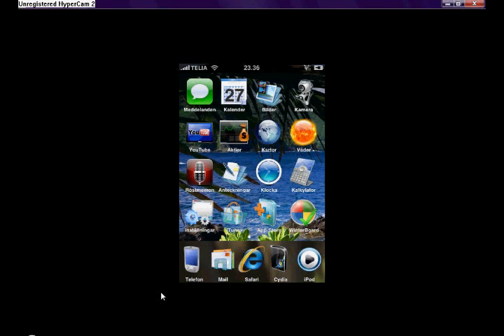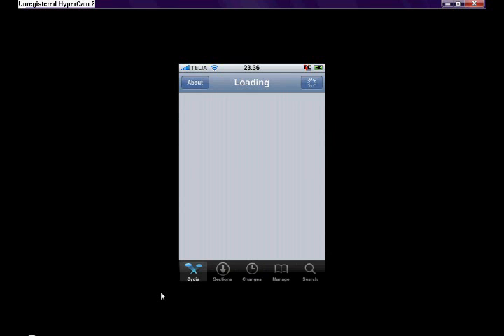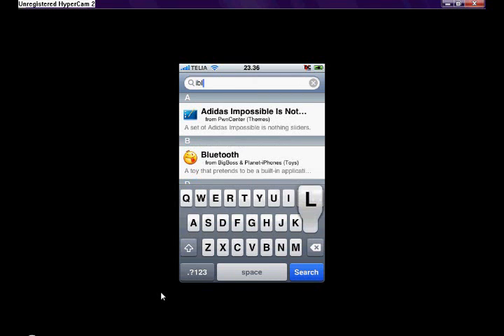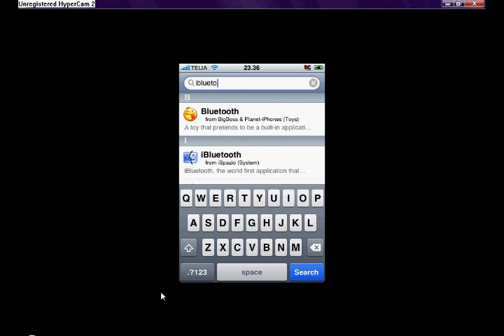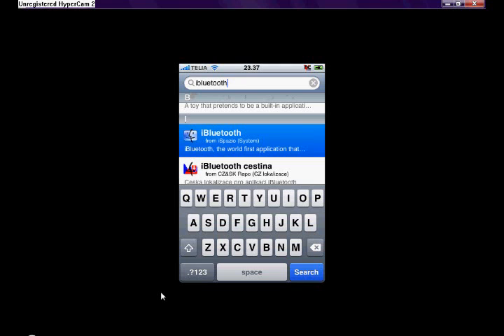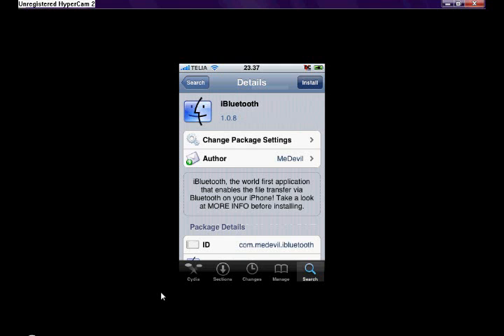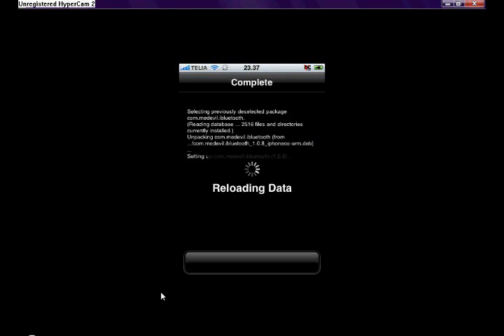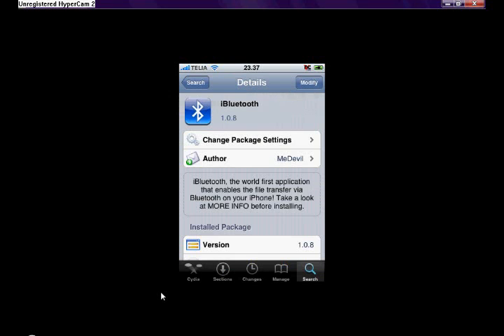How to get bluetooth for iphone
How to get bluetooth for iphone just type ibluetooth